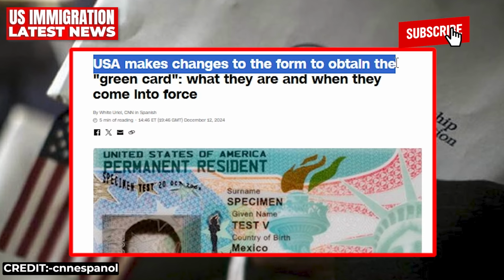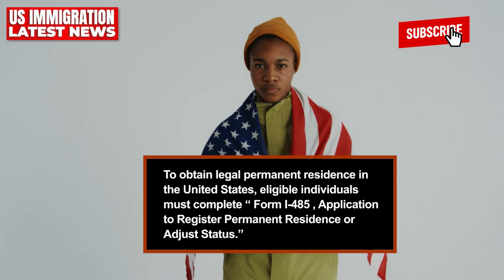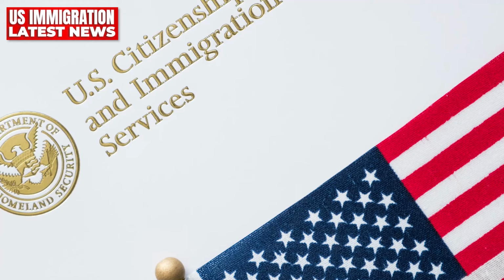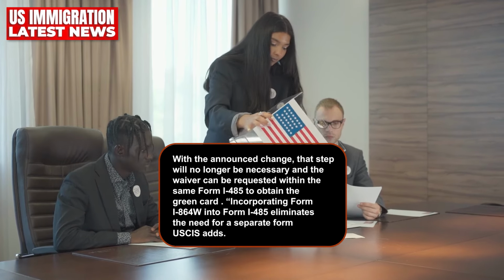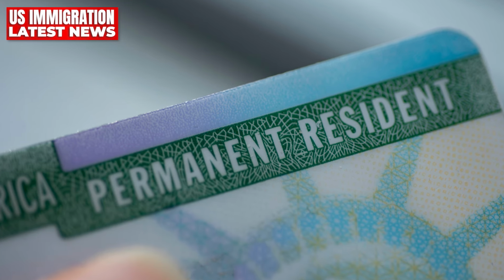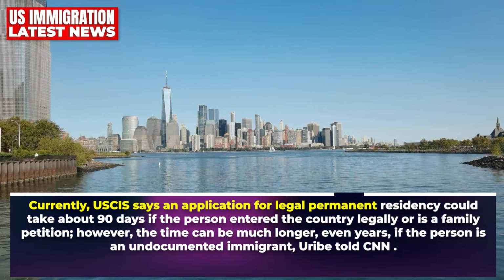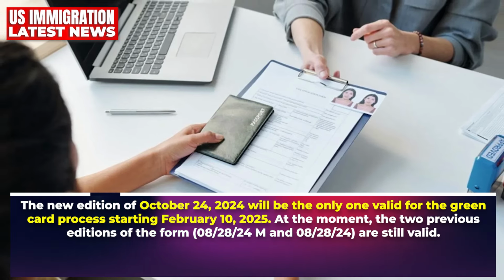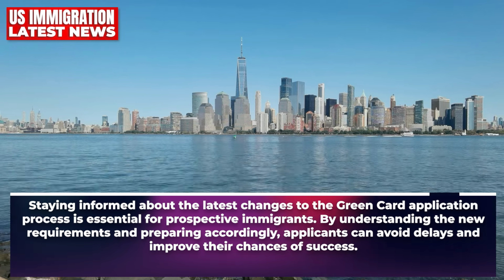Big Changes to Green Card Form! What You Need to Know | I485 | US Immigration News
In this video, we discuss the big changes to the Green Card Form (I-485) and what they mean for Green Card 2025 applicants. Stay updated with the latest US Immigration News 2025, including important updates from USCIS that could impact your application process.

We’ll cover everything you need to know about Form I-485, adjustment of status, and how these changes might affect EB1, EB2, EB3, and other categories. Don’t miss this important US Immigration News update!